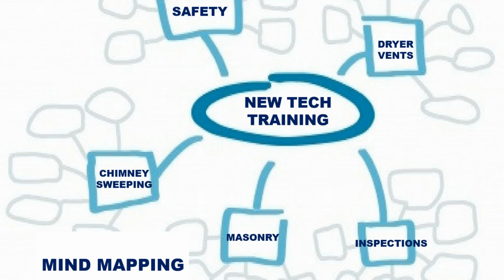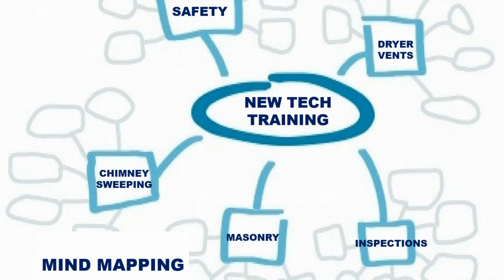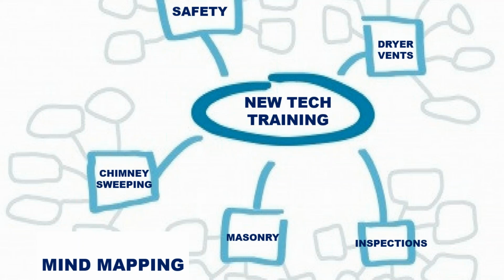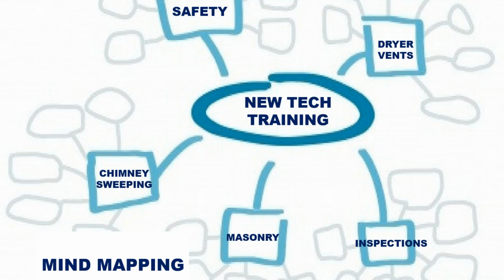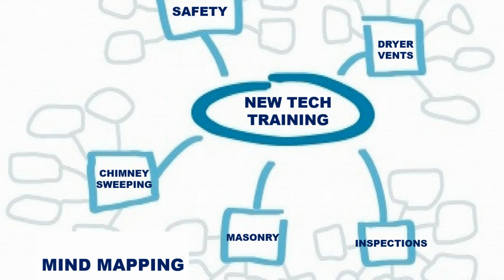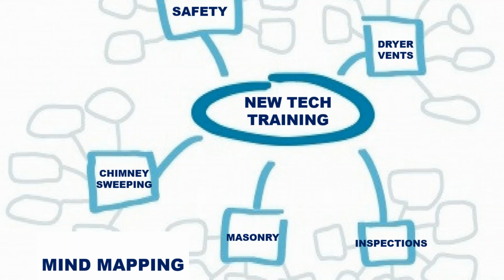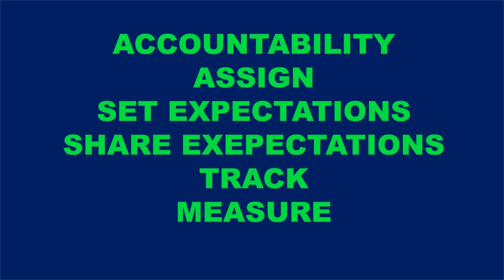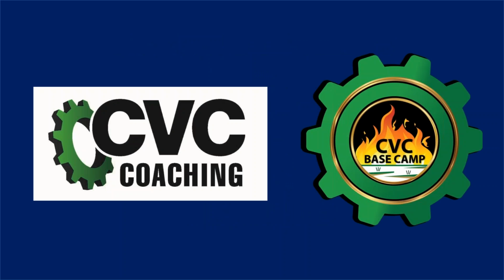Tips & Tactics for building a strategic training system that works